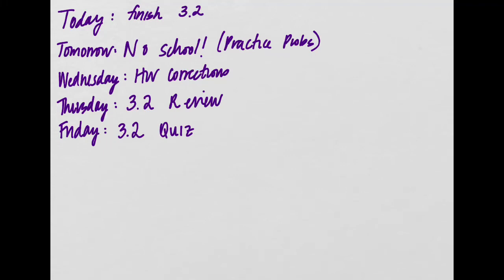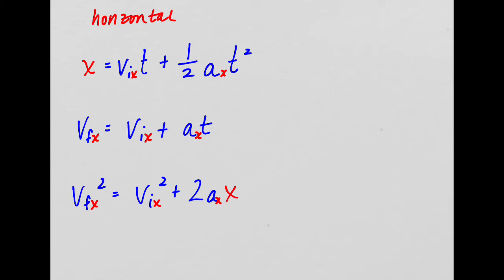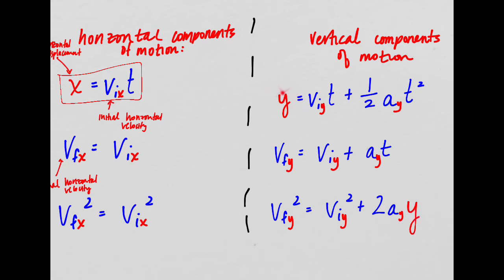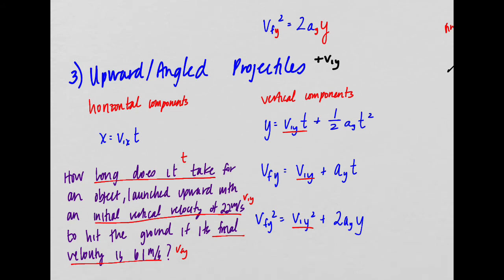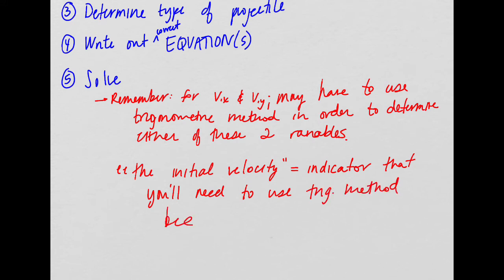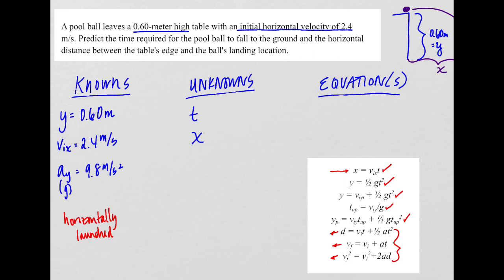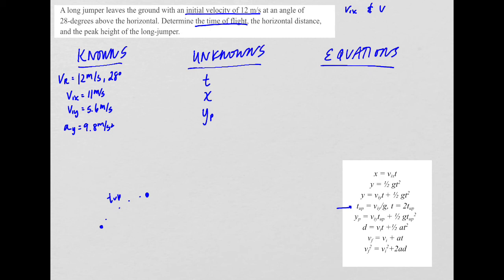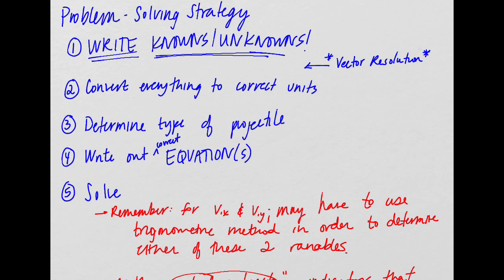PHYSICS: 3.2f/g (Solving Different Types of Projectile Problems/Using the Kinematic Equations)